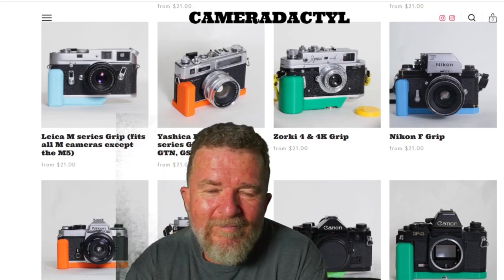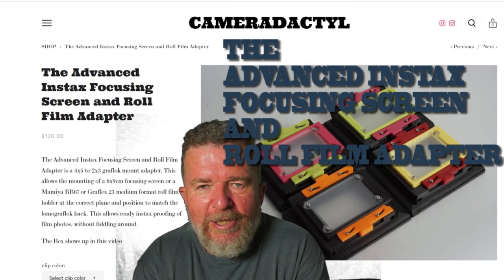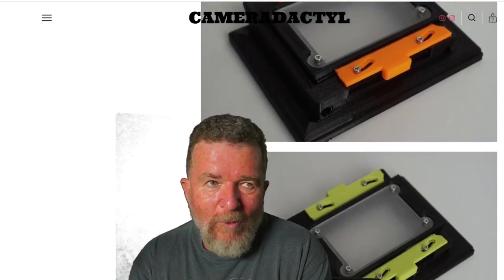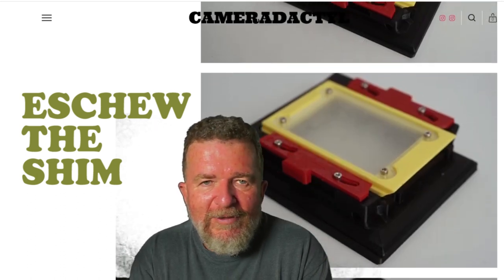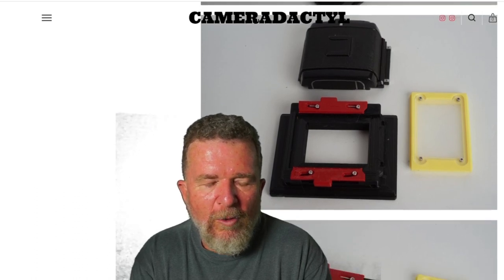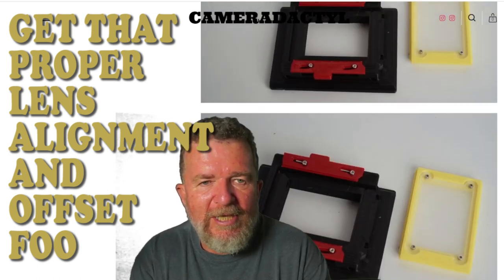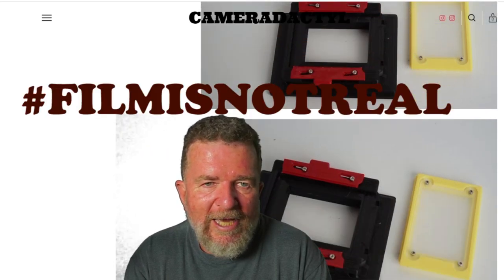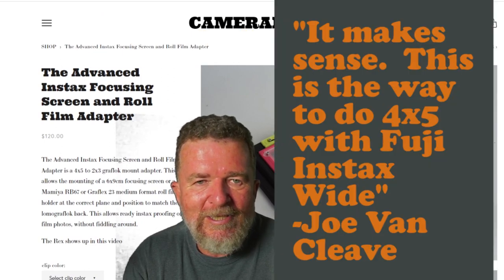JOE GOES SHOPPING: LOMOGRAFLOK ROLL FILM ADAPTER AND FOCUSING SCREEN!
IN THIS EXCITING NEW SERIES MY FRIEND, YOUTUBE SUPERSTAR JOE VAN CLEAVE REVIEWS THE CAMERADACTYL REX ROLL FILM ADAPTER AND FOCUSING SCREEN FOR THE LOMOGRAFLOK BACK.